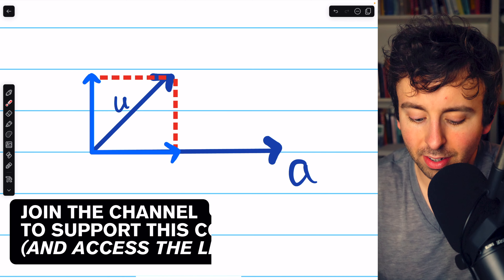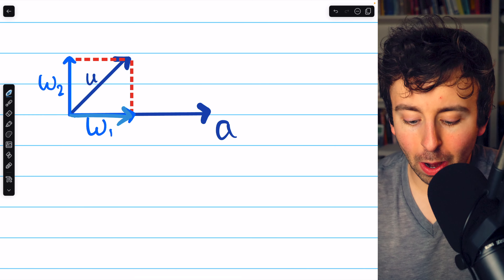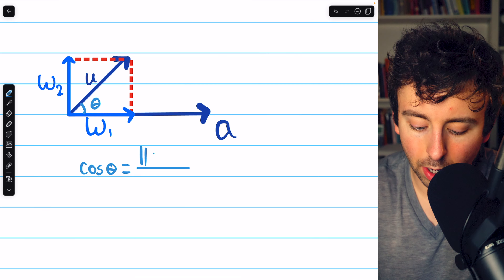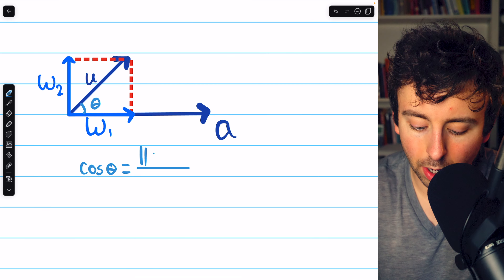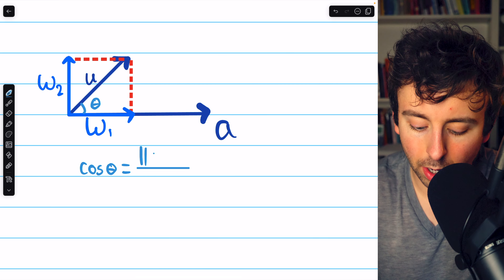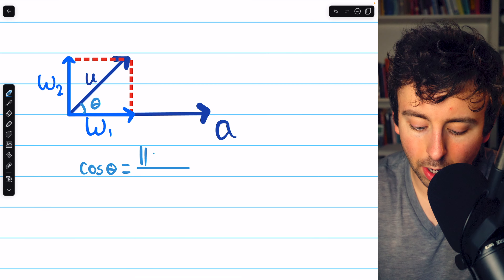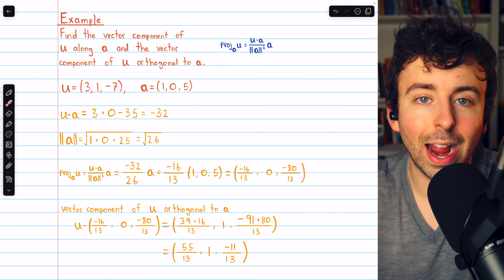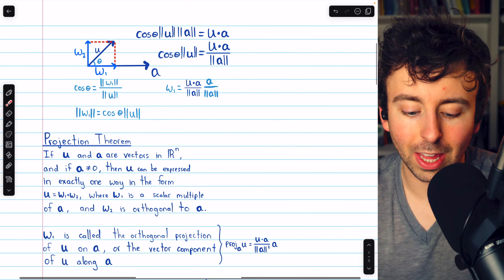Orthogonal Projection of Vectors | Linear Algebra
We introduce the orthogonal projection of a vector u along a vector a, and discuss the vector component of u orthogonal to a. We will decompose u into a sum of a vector parallel to a and a vector orthogonal to a. We see how this works in the plane and then generalize to higher dimensions and do an example of finding the orthogonal projection of a vector and the vector component orthogonal to a given vector in R^3.